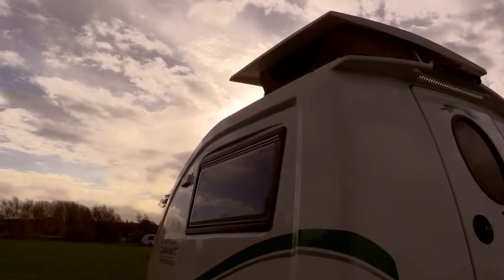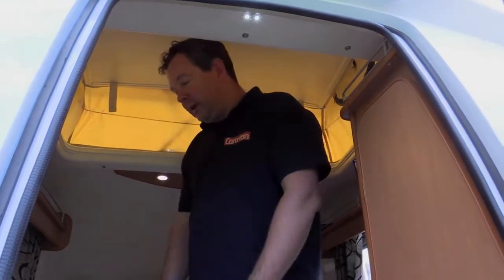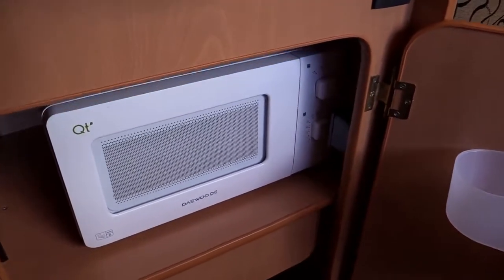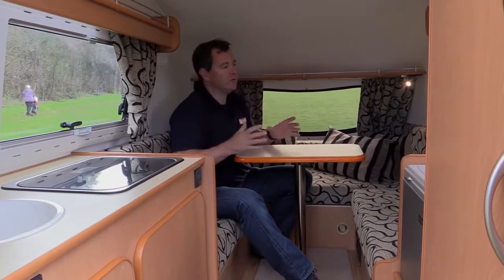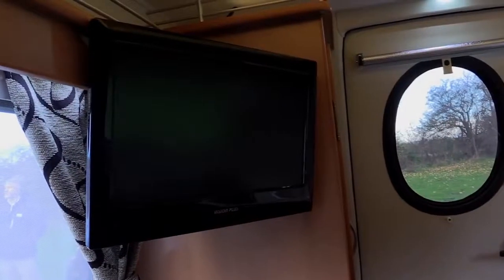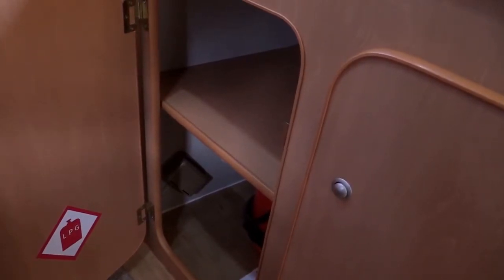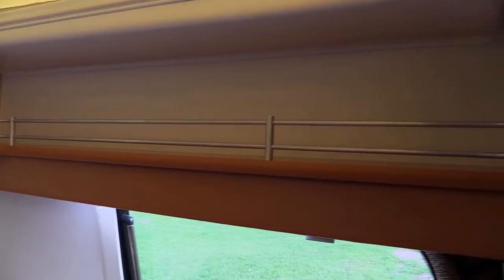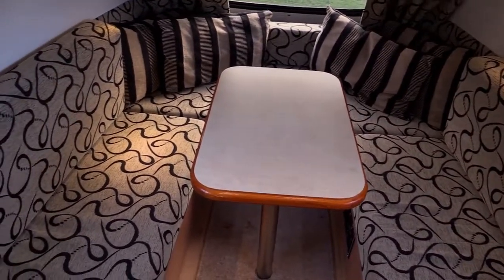Great Small Camping Trailer! - Go Pods Micro Tourer Caravan!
Go-Pods Micro-Tourer Caravans. Comfortable, affordable fun - these small 2 berth caravans have a lot of advantages over your other options.